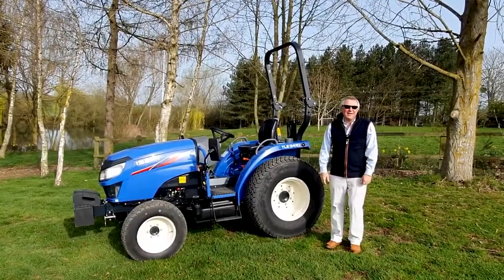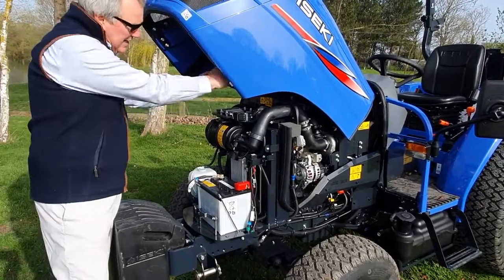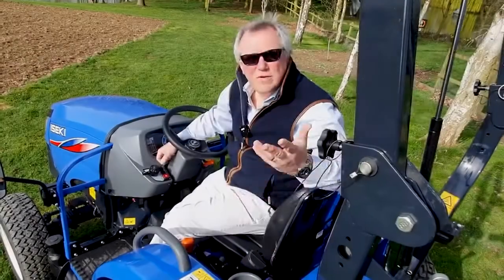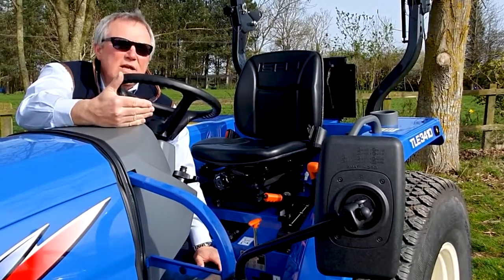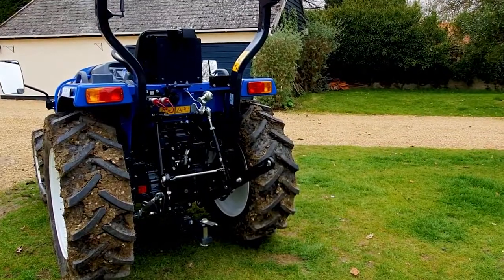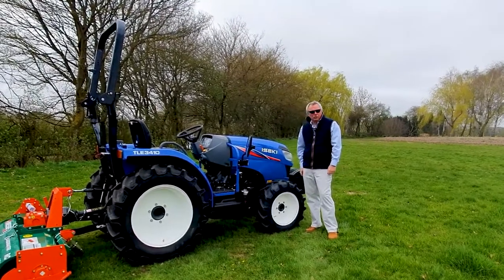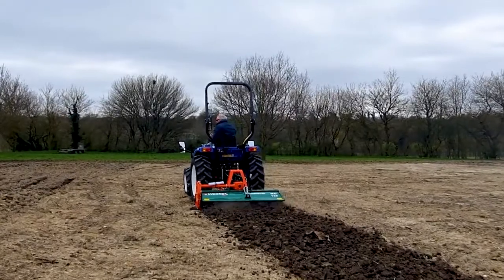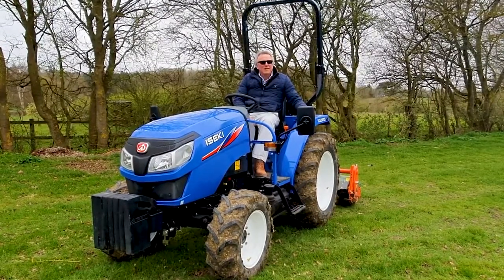Iseki TLE3410 Compact Tractor Demo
This is so our customers can see a preview of our ISEKI products from the comfort of their home before contacting their local dealer for a COVID-19 safe demonstration, following Government guidelines. In this video, we are featuring the new ISEKI TLE3410 40hp compact tractor, stage V compliant engine with a lift capacity of 1,000kg and David Withers, Managing Director of ISEKI UK & Ireland. Our thanks to Wessex International for the loan of the flail mower and rotavator that David uses in the video.